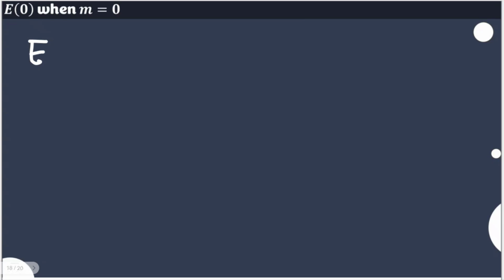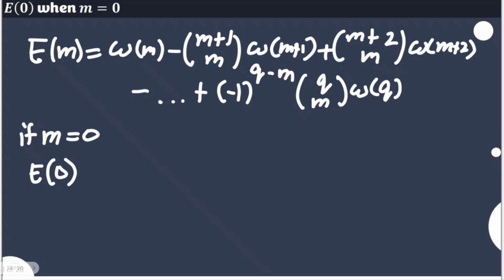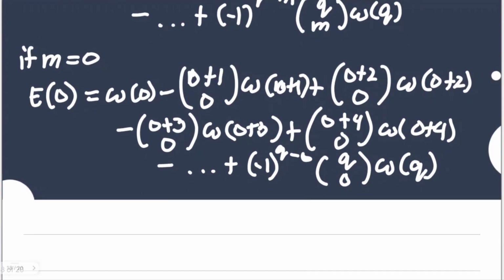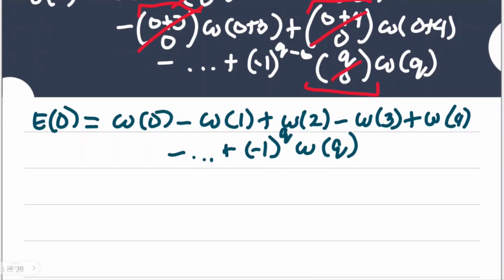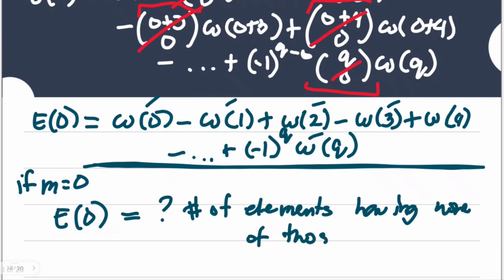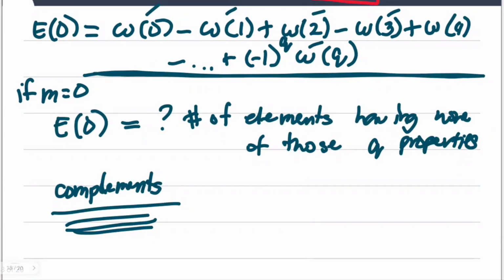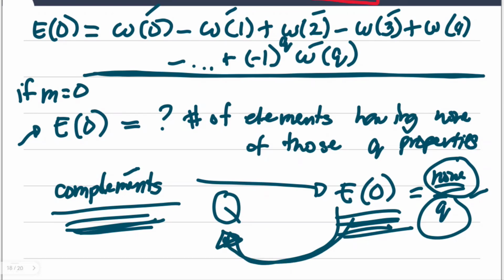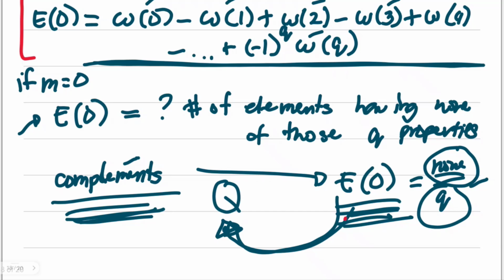𝑬(𝟎) when 𝒎 = 𝟎 || Principle of Inclusion and Exclusion || Combinatorics